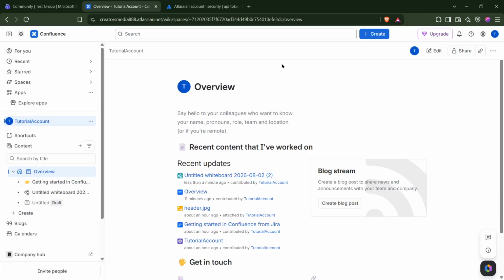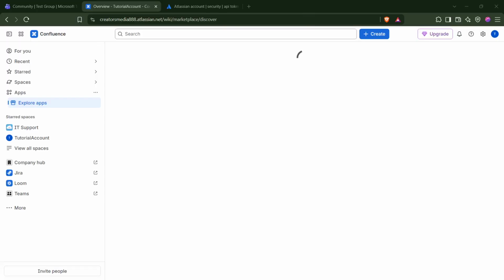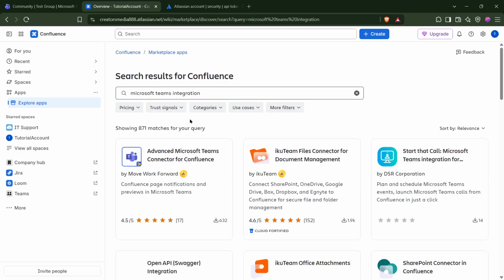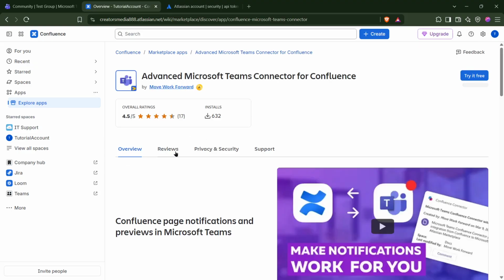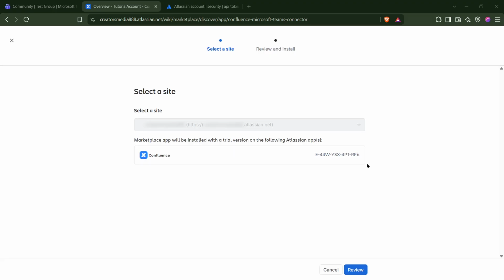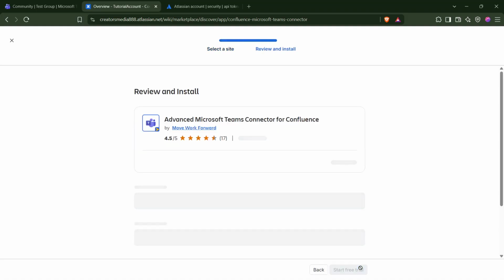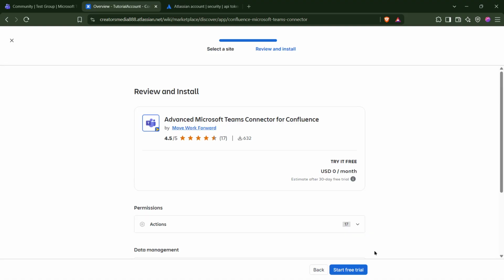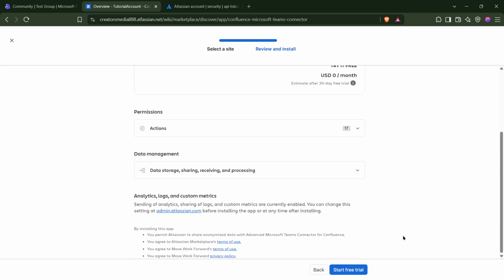How to Use Confluence Cloud in Microsoft Teams (Easy 2026 Method)